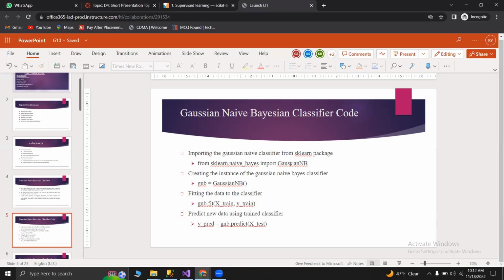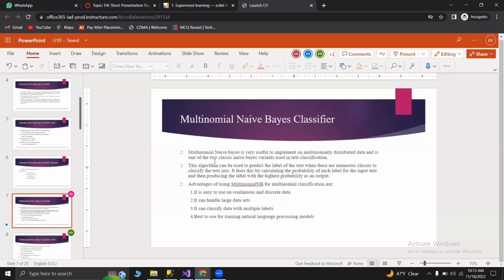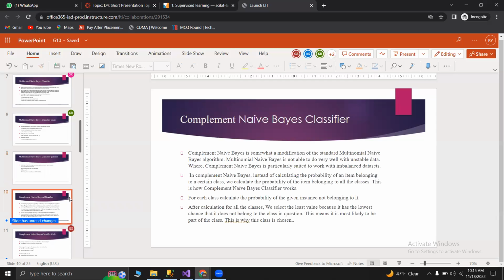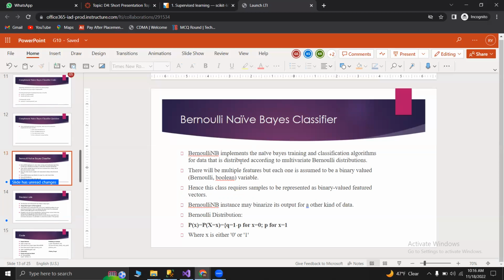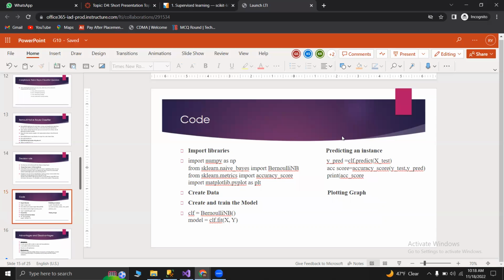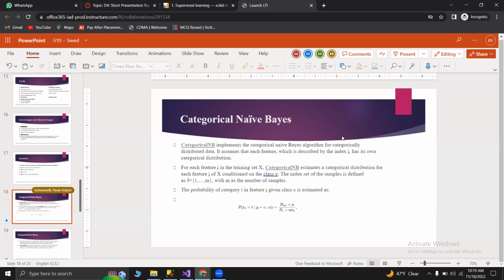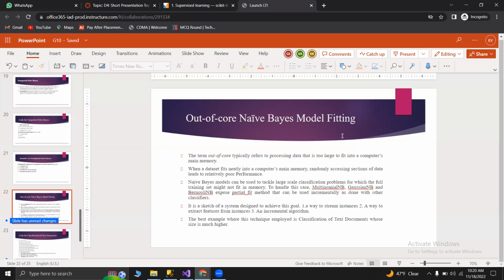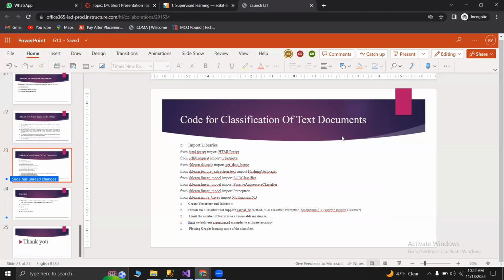Group10 Naive Bayes Classifier